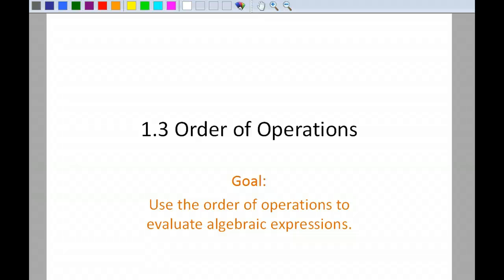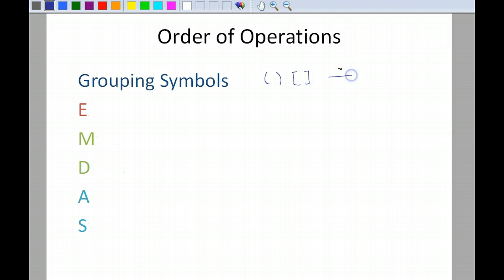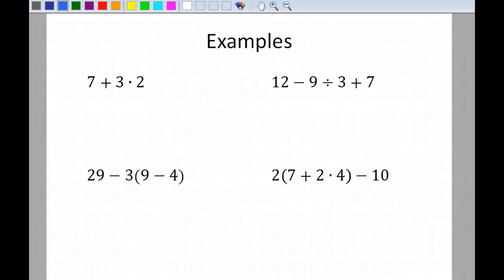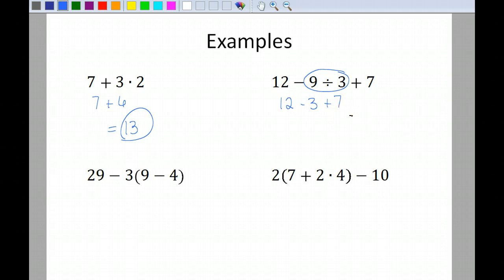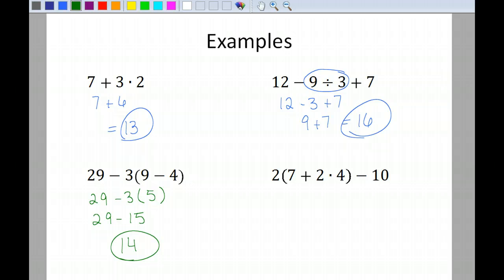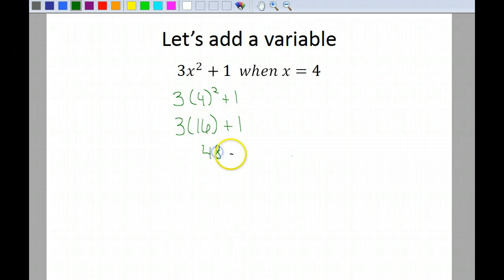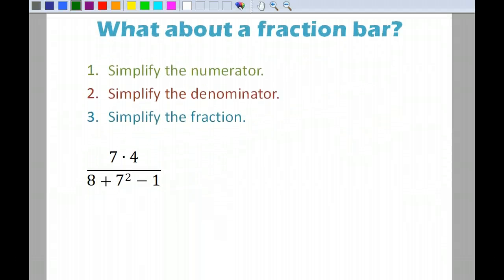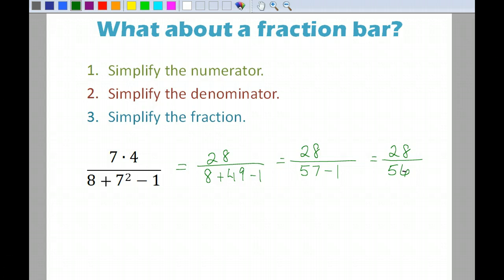1.3 Order of Operations